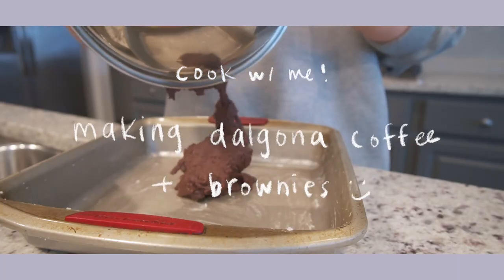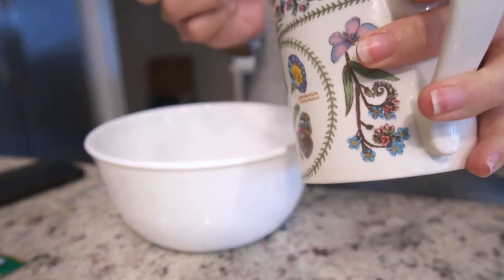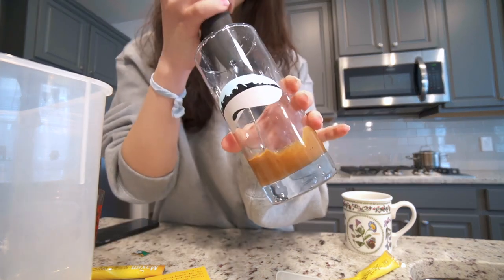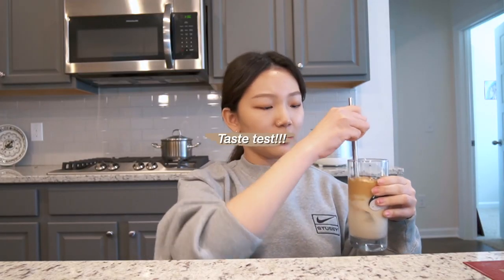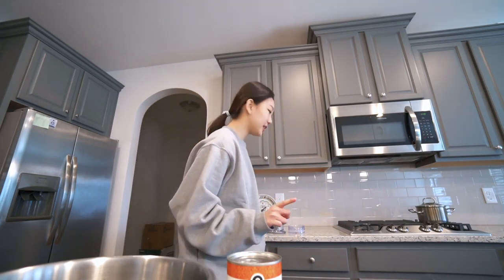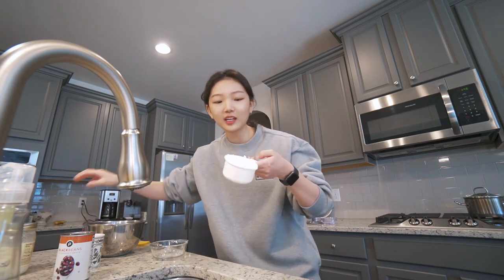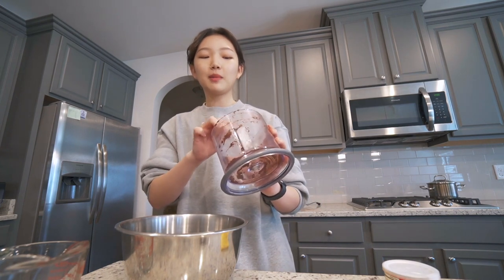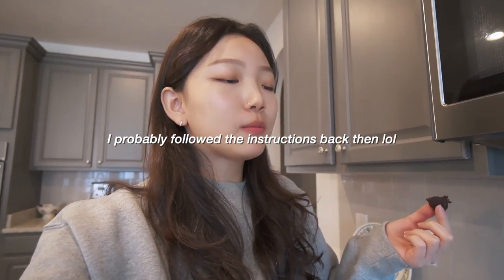Life in Quarantine: Making Dalgona coffee (finally) & HEALTHY brownies!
This video was created in collaboration with CAKE
👇🏻케이크 어플 다운로드 링크 👇🏻

+ My must-have items on AMAZON

CAMERA USED:
- Canon Rebel t7i + 10-18mm
EDITING SOFTWARE:

+ UBER
CODE:kellyk16561ui